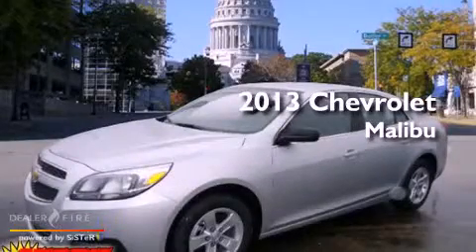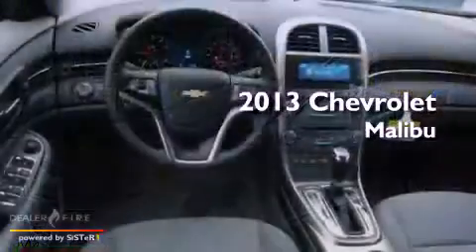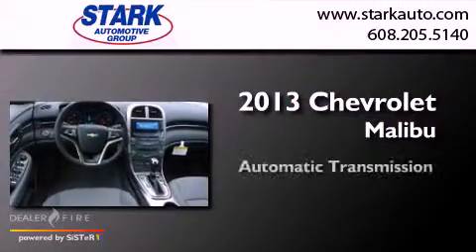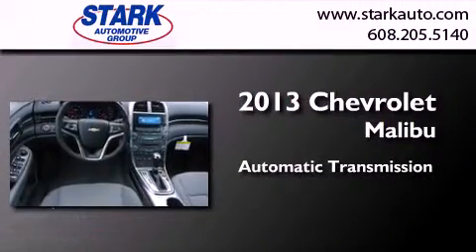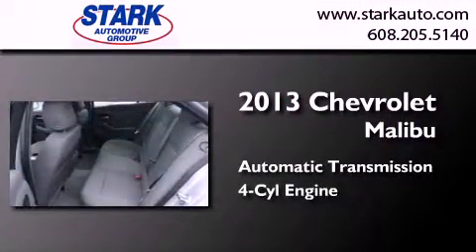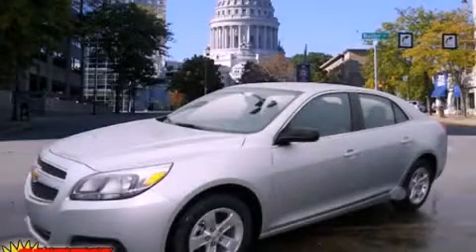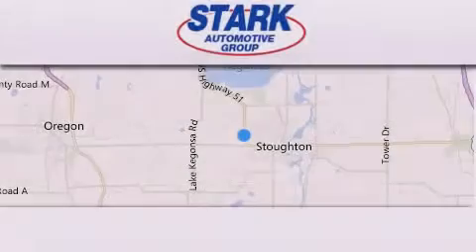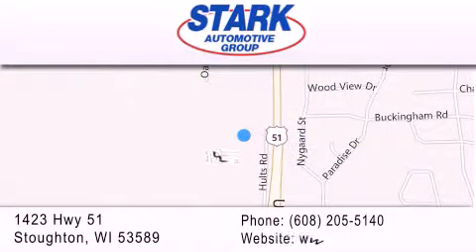2013 Chevrolet Malibu Stoughton WI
Year : 2013
 Make : Chevrolet
 Model : Malibu
 Engine : 4 cyl., 2.5, direct injection
 Trans . : automatic
 Exterior : silver

 Interior : jet blacktitanium
 Stock : 6130135